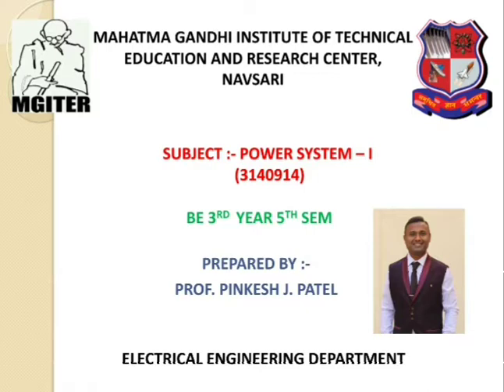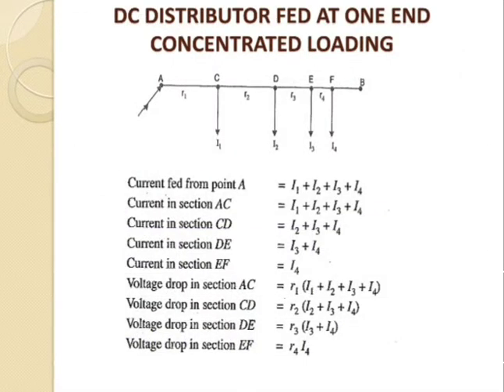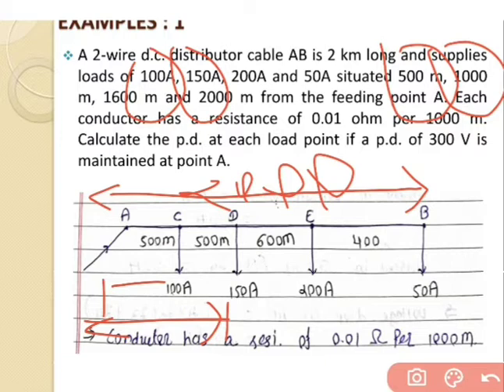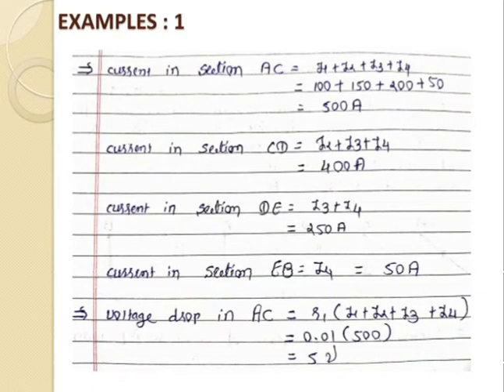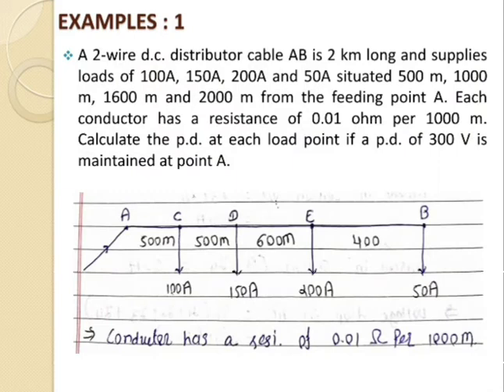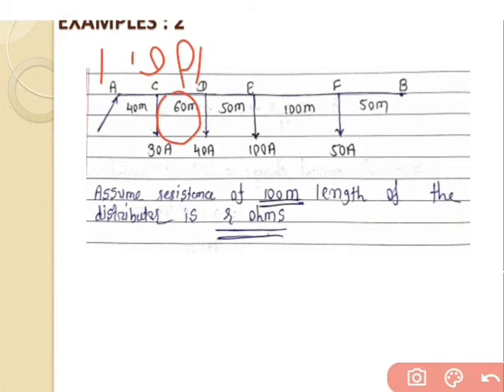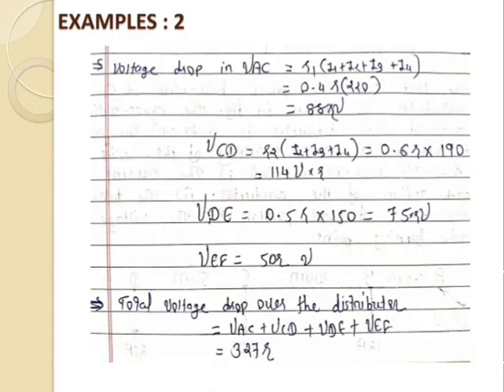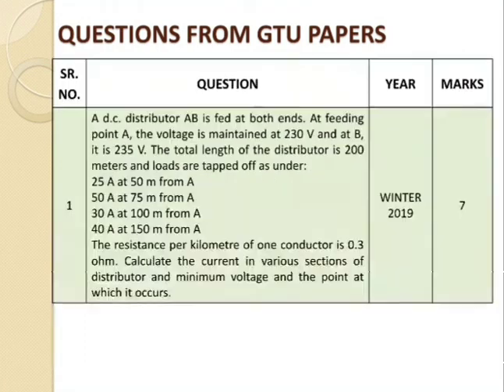DISTRIBUTOR FED AT ONE END ONLY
LECTURE : 8
CHAPTER : 3 ELECTRICAL POWER SUPPLY
SUB : POWER SYSTEM 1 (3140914)